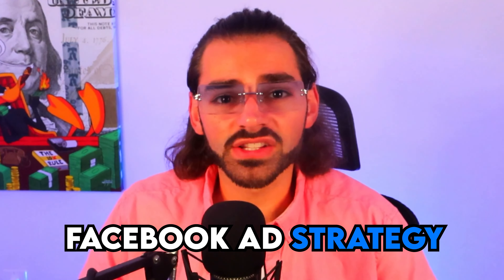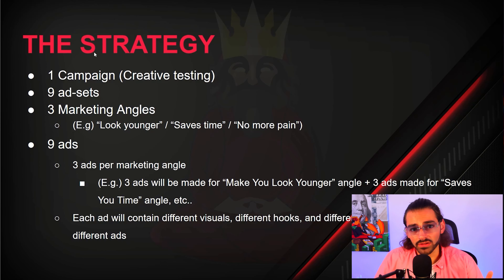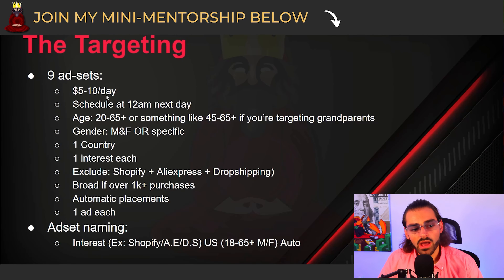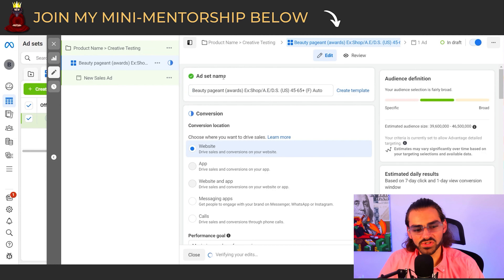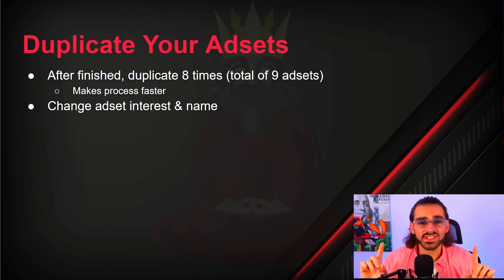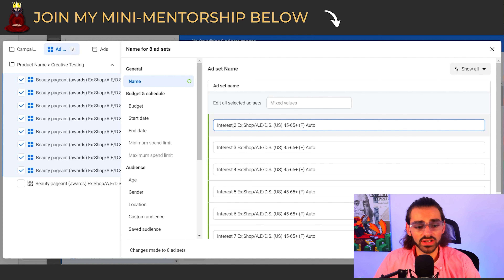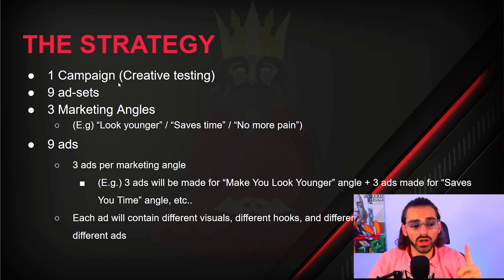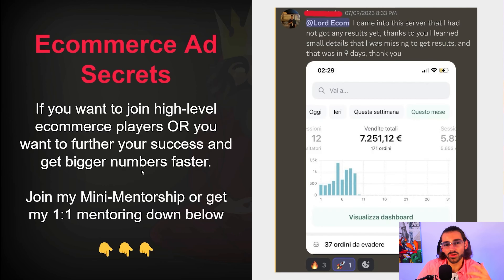LOW BUDGET Facebook Ads Strategy 2024 (FULL TUTORIAL)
Master the art of low-budget Facebook Ads strategy for 2024 with our comprehensive full tutorial! 🚀 In this YouTube video, we provide step-by-step guidance and in-depth insights to help you achieve remarkable results in your Facebook advertising campaigns, even with a limited budget. Join us as we break down the strategies, techniques, and tactics that can make your advertising budget go further.

Discover how to optimize your ad spend, identify cost-effective targeting options, create compelling ad creatives, and set up efficient ad campaigns that generate outstanding results. We'll cover budget allocation, ad testing, audience segmentation, and other key elements to ensure your campaigns are both cost-efficient and high-impact.

Say goodbye to the misconception that you need a large budget to succeed with Facebook Ads and embrace the power of strategic advertising on a budget. Don't miss out on this valuable opportunity to master low-budget Facebook Ads strategy for 2024. Watch now and learn how to maximize your advertising ROI!

Let's navigate the evolving landscape of Facebook advertising together and succeed in 2024 and beyond! 💪🎯